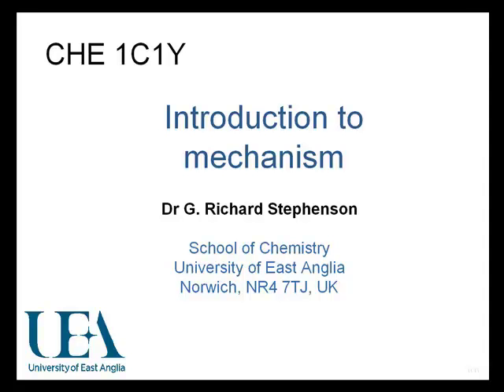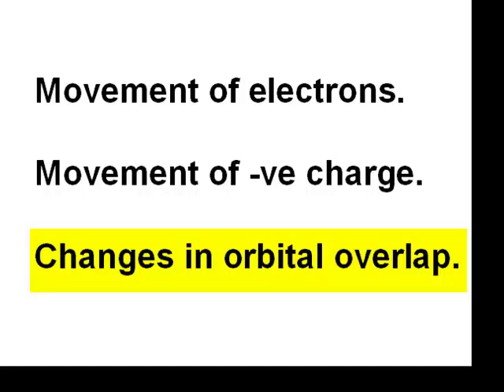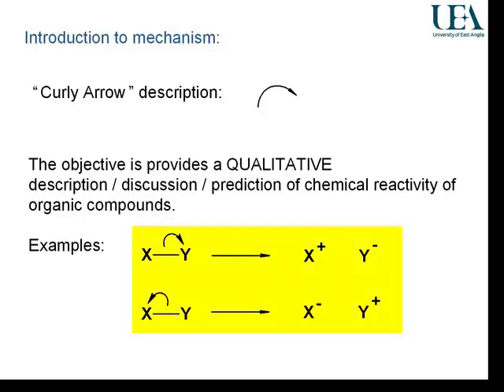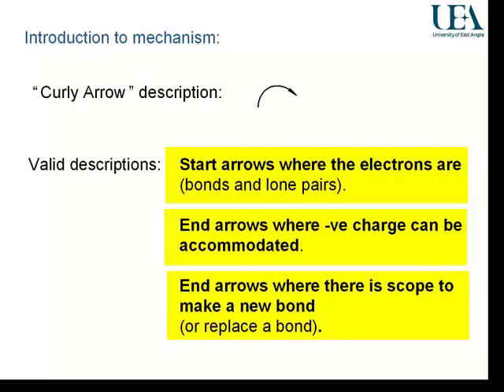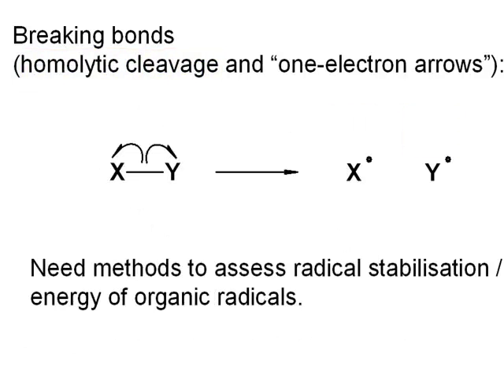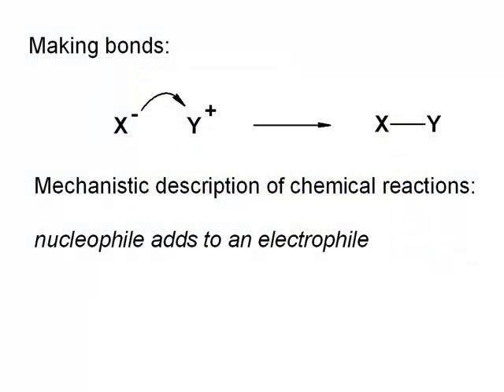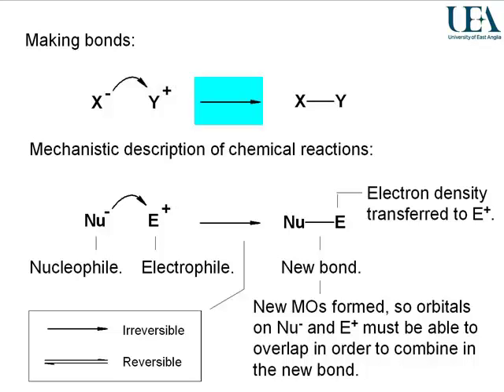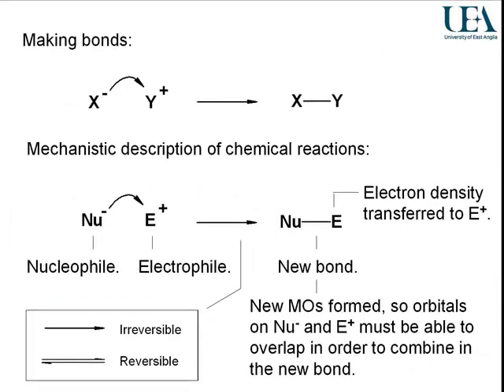Chemistry Vignettes: Curly arrows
This screencast lecture introduces the use of curly arrows to describe reaction mechanisms.